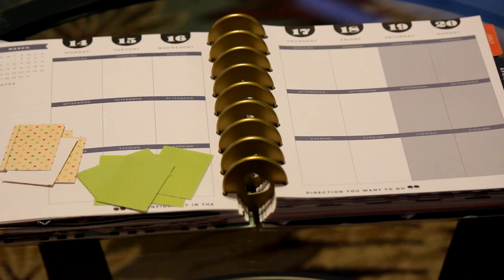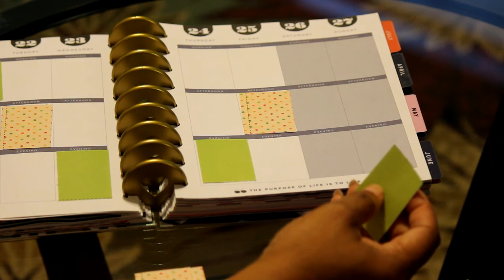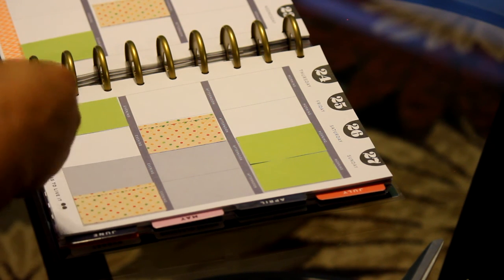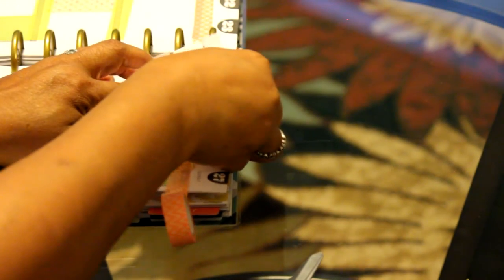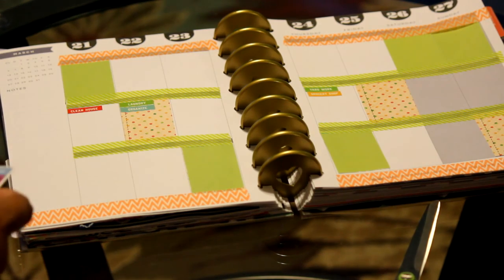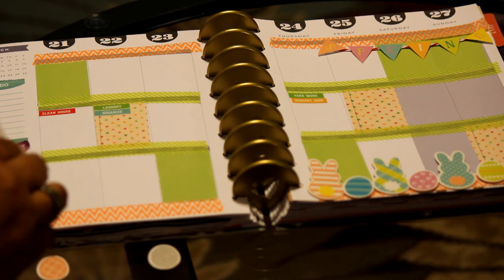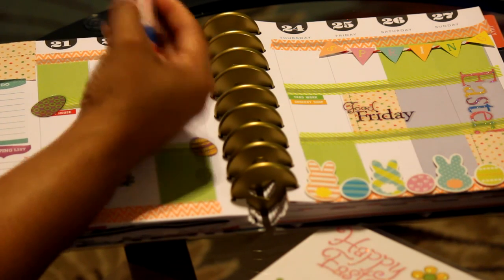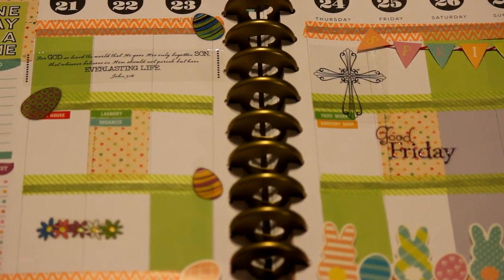Plan w/Me Monday: Passion & Resurrection Week!!! (2016)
Hello Loves! You've asked for it and here it is...My Plan w/Me Monday...Passion & Resurrection Week/Enjoy!